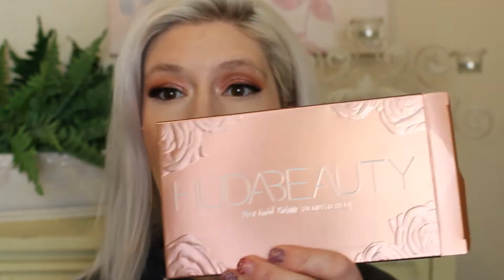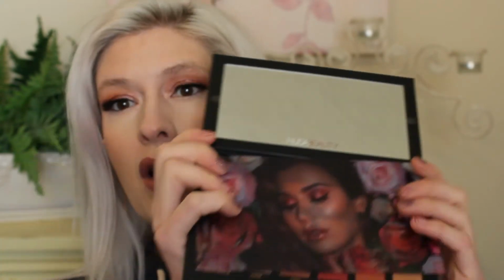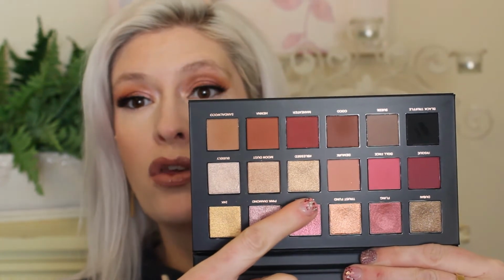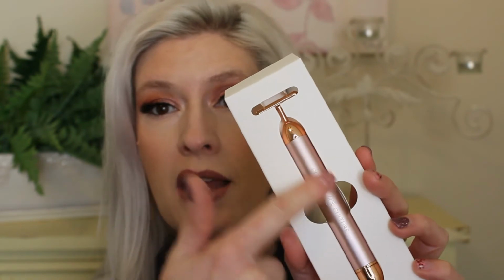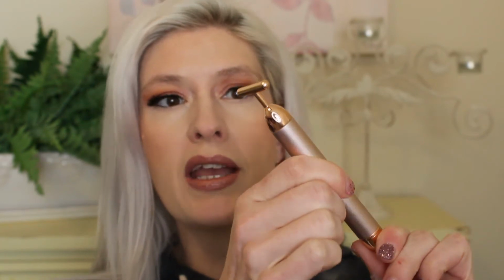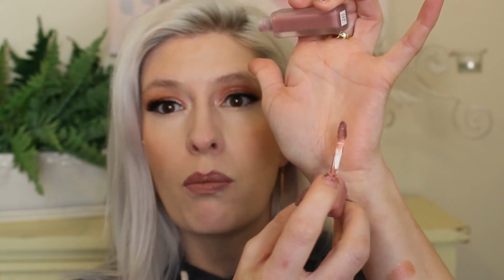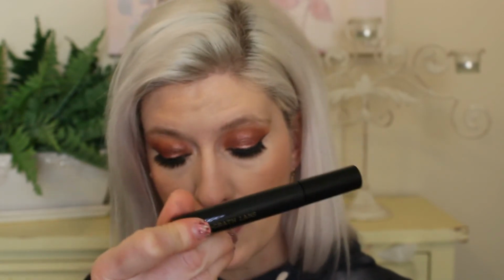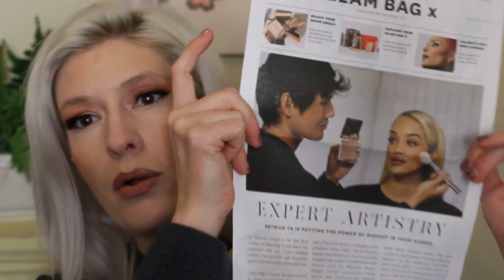IPSY FEB GLAM BAG X UNBOXING AND PRODUCT REVIEW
Hi
I was loving this new bag, lots of great products!! Did you all get the Glam Bag X...what did you think?  XOXO